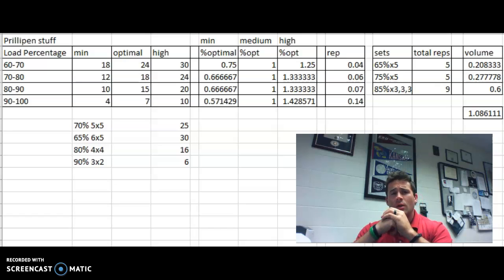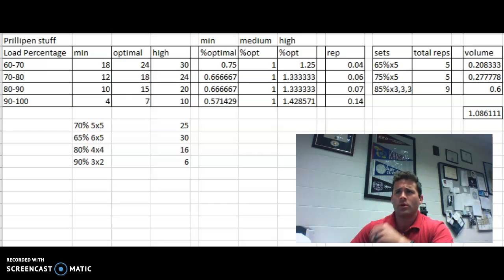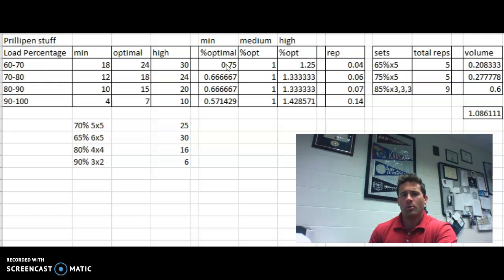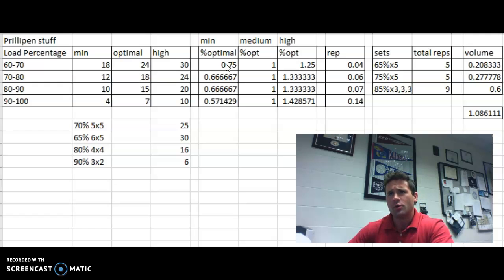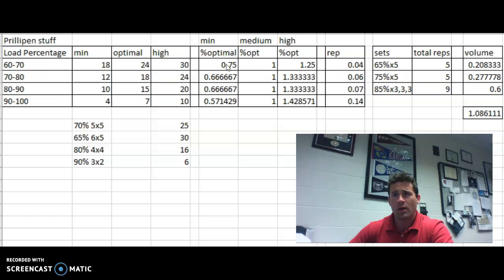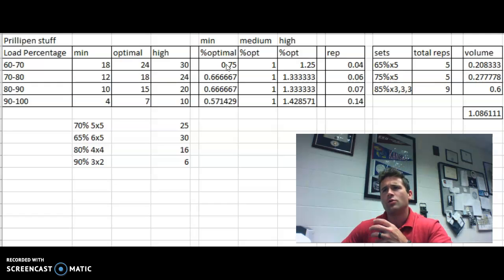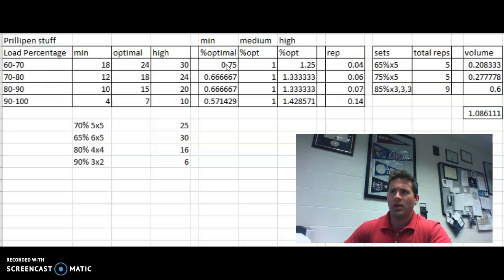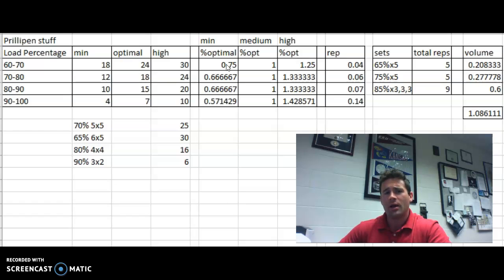Prillipen Chart Walkthrough for Daily Volume